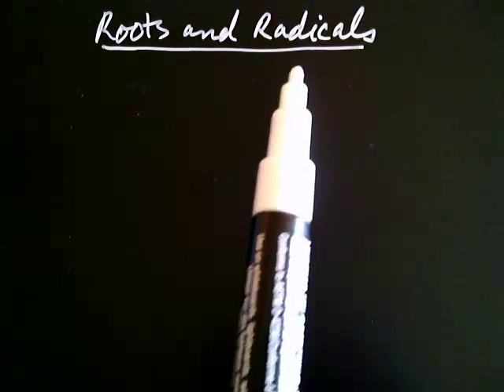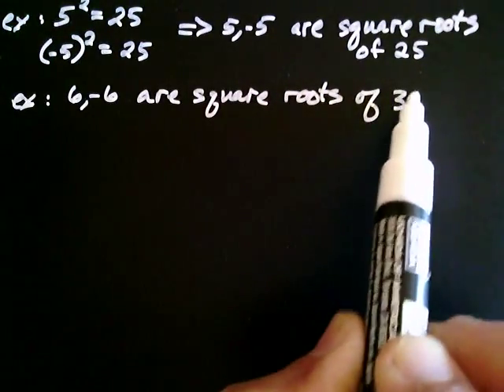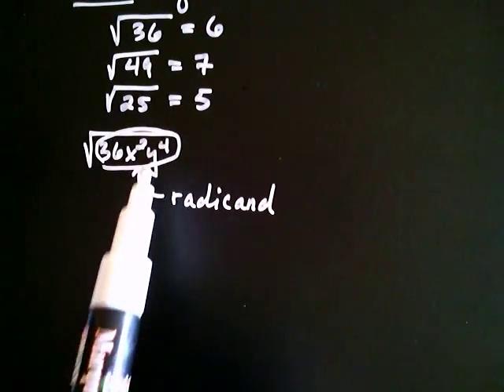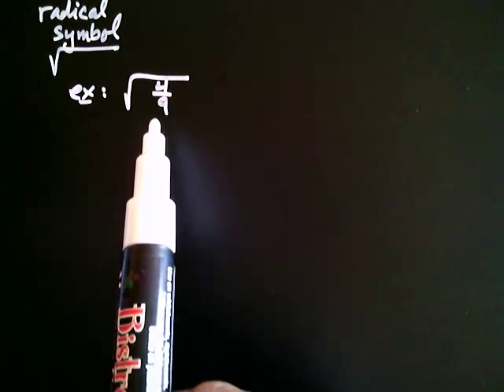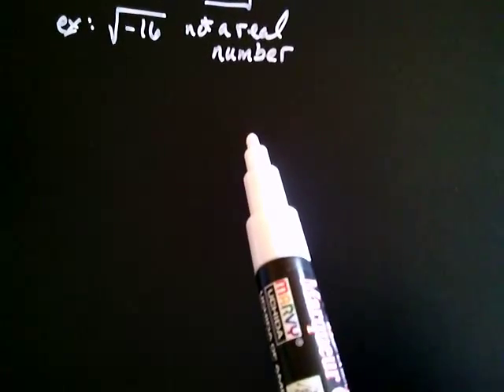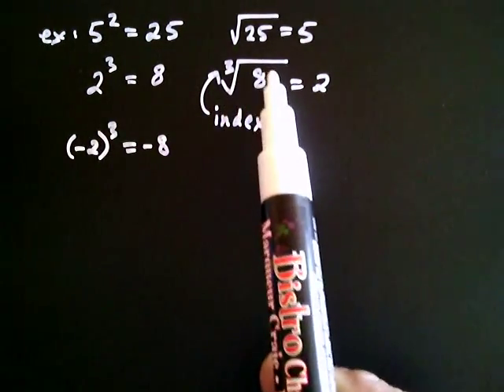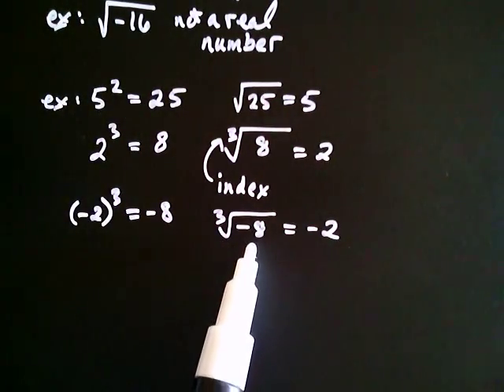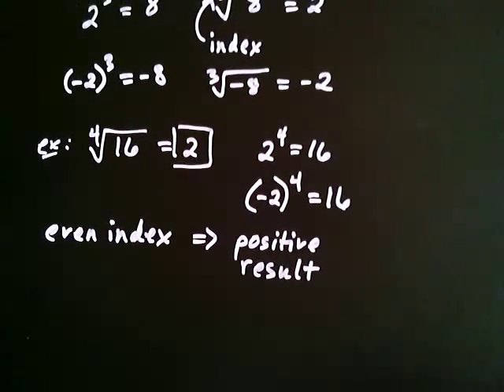Introduction to Roots and Radicals